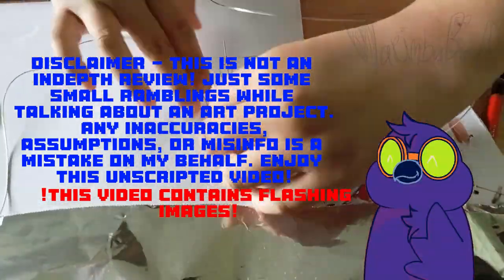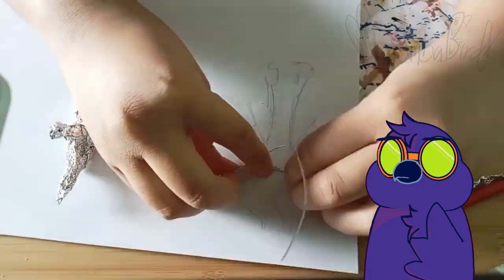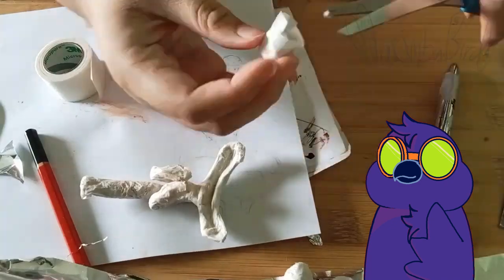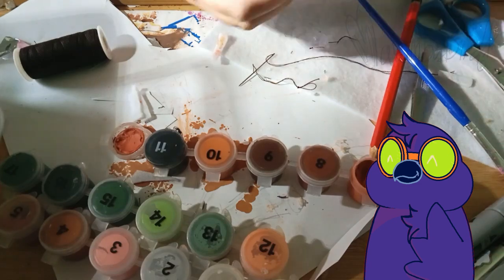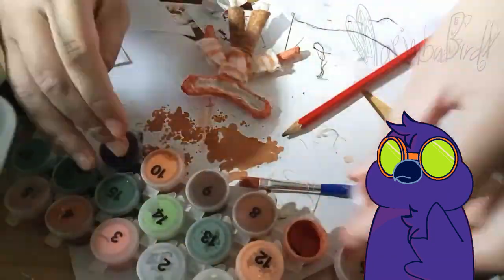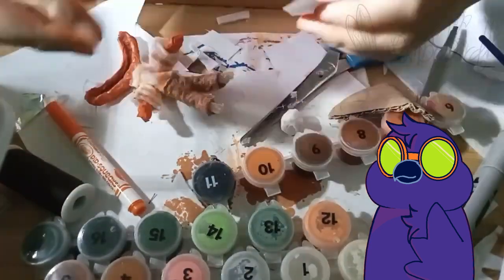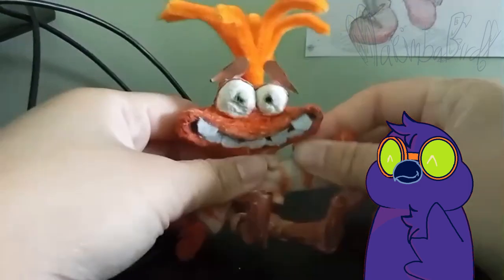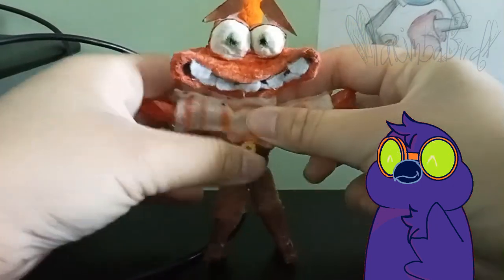Make an Anxiety figure with me! || Inside Out 2 commentary and hangout :)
Hey guys one of my first ever full length videos like this!
I hope ya’ll enjoy, this is my first time revealing my voice lol. The quality isn’t the best because I’m not using a mic and was under a duvet to record lol.

ℂ𝕙𝕒𝕣𝕒𝕔𝕥𝕖𝕣𝕤
Anxiety - Inside Out 2

𝕄𝕦𝕤𝕚𝕔

Distance - Marimba Bird
Undertale OST 054 Hotel - Toby Fox
What Happens When You’re On a Hill, Drinking Hot Chocolate, Watching the Sunrise? - Marimba Bird
Conversation Piece - Gooseworx
Get Isekai’d! - Gooseworx
Undertale OST Prelude - Toby Fox
Sunlit Battlefield / The Sleeping Pyramid - Steven Universe, aivi & surasshu